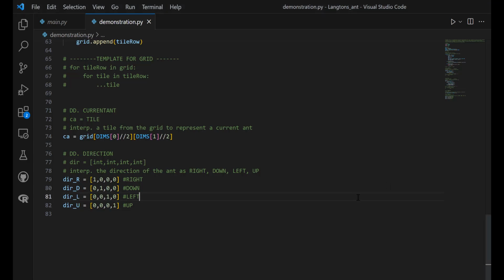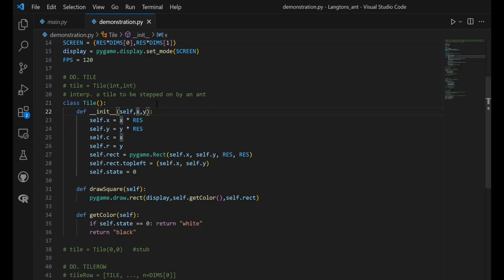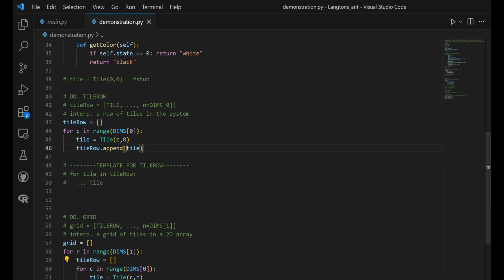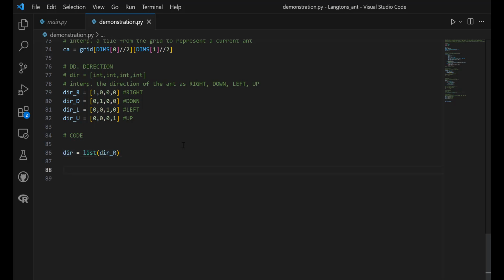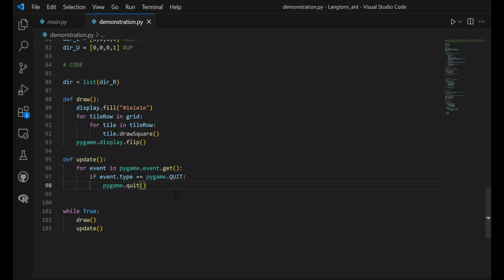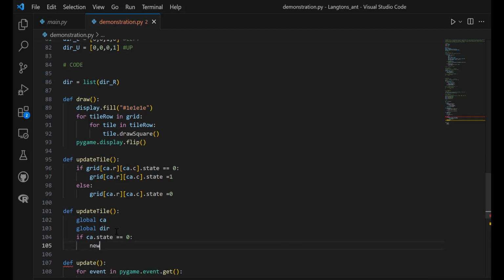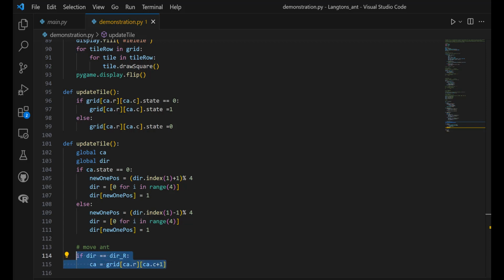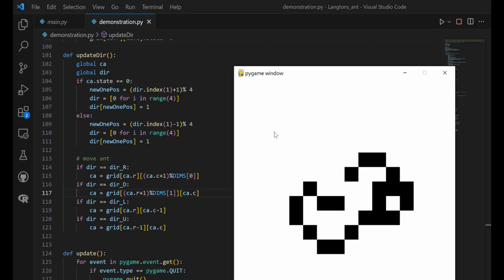Langtons Ant implementation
An implementation of Langton's ant algorithm using python and pygame. You can find these and more tutorials